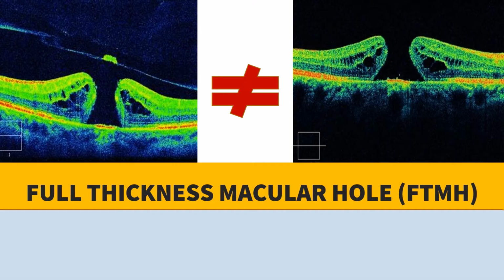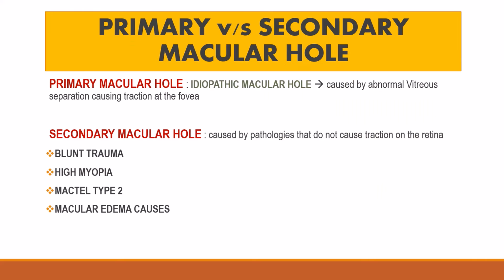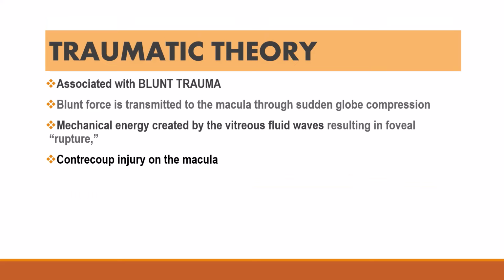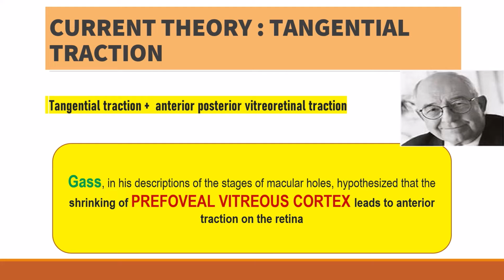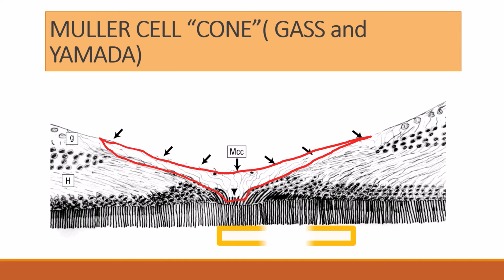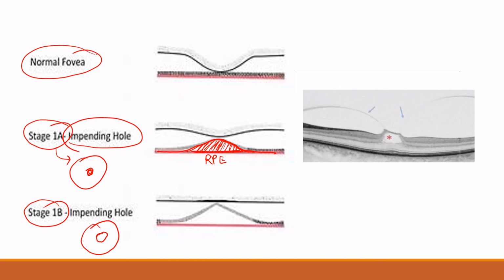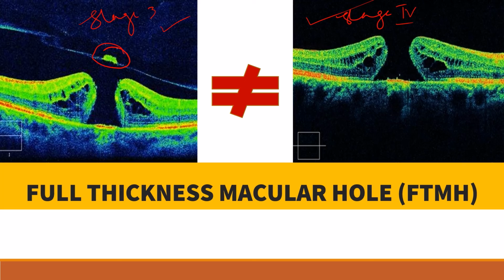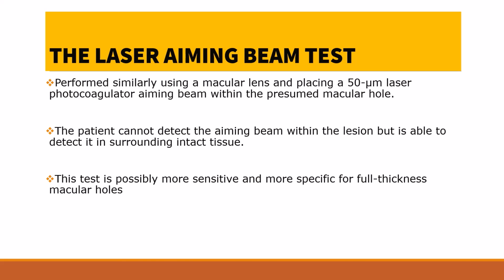MACULAR HOLE BASICS & PATHOPHYSIOLOGY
The video talks about the macular hole basics. Macular hole is a full thickness depletion in the neurosensory retina in the macular area. the Idiopathic macular hole is the most common type of macular hole . the video explains the various theories in the causation of macular hole. these are the traumatic theory, vascular theory, cystic theory, vitreous theory and hydration theory . the video explains the gass muller cell cone in the retina and its importance. we discuss in brief the GASS classification of the macular hole
. the video explains the symptoms and the watzke allen test for macular hole diagnosis.

insight ophthalmology